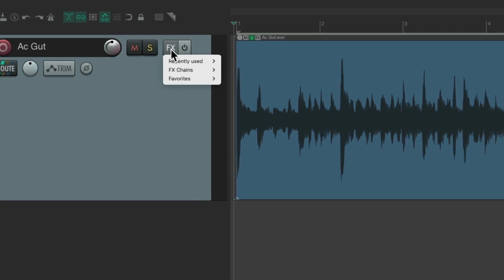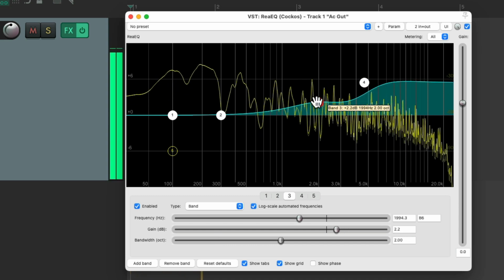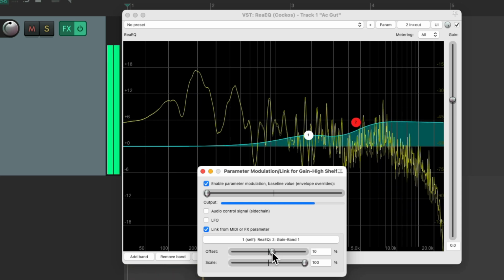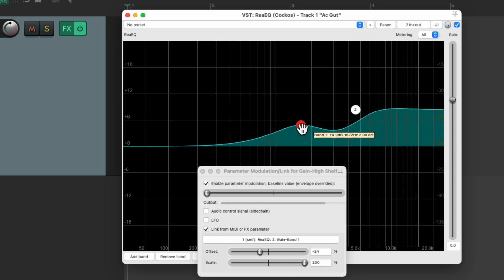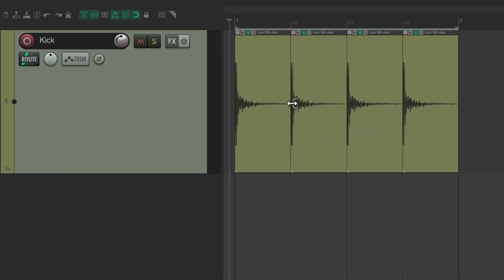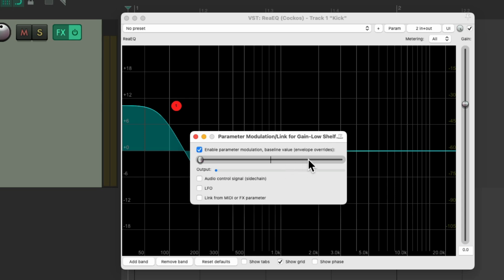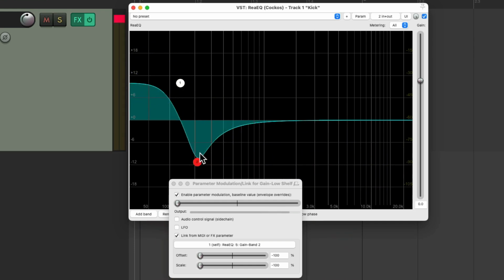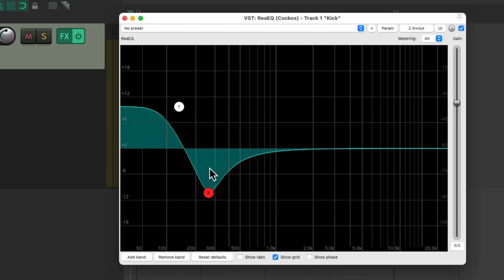Linking EQ Settings and Why in REAPER